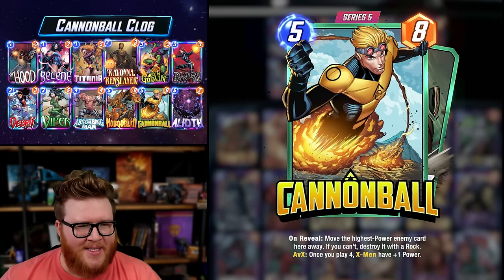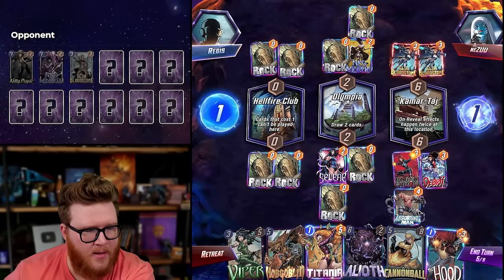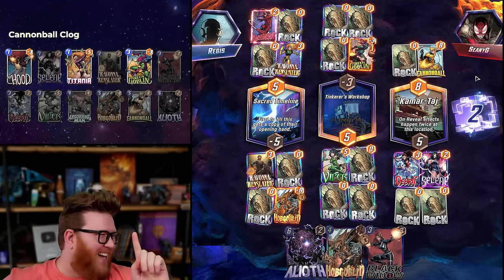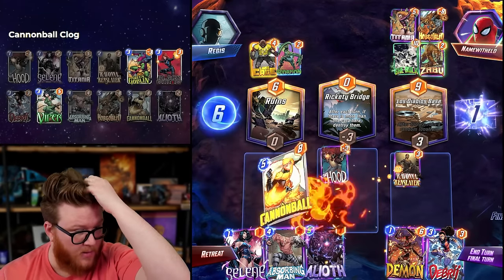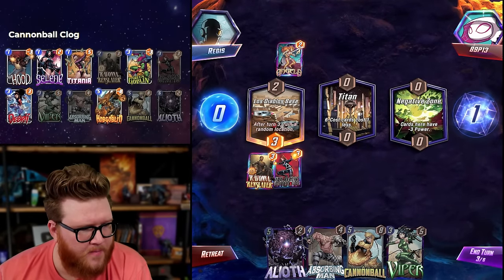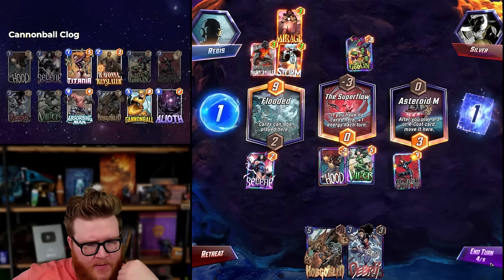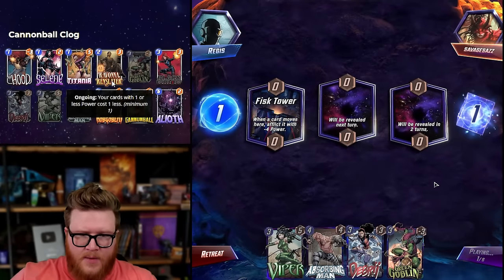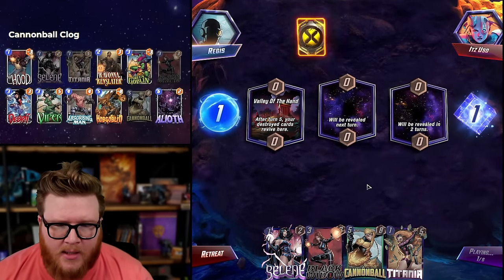This Cannonball clutter deck ROCKS... but is he any good?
Cannonball is Marvel Snap's newest card, and I wanted to try him out in a deck with a bunch of rocks, trying to utilize his destruction effect after clogging up the board with clutter.

Power Estimate: This deck really didn't feel very good, landing at a meager 50% win rate for me, while down on cubes. There were too many clunky turns and it felt too susceptible to bad timing, destroy decks, and early tempo decks.

Video Chapters
0:00 Deck Introduction
2:47 Deck Gameplay

Marvel Snap | This Cannonball clutter deck ROCKS... but is he any good?